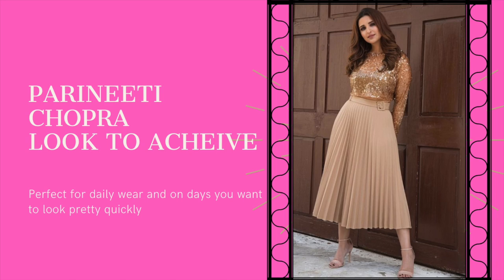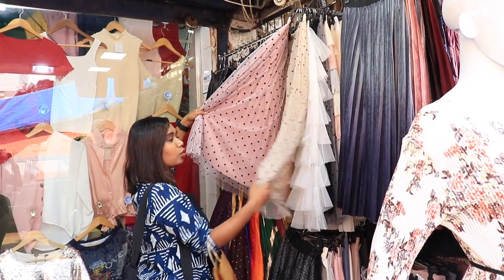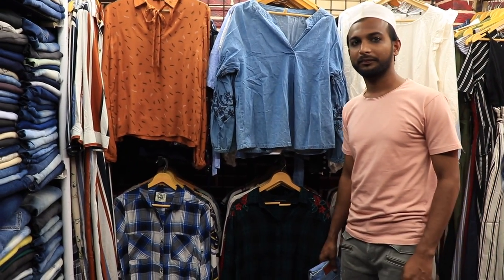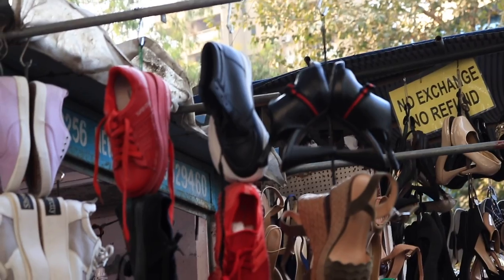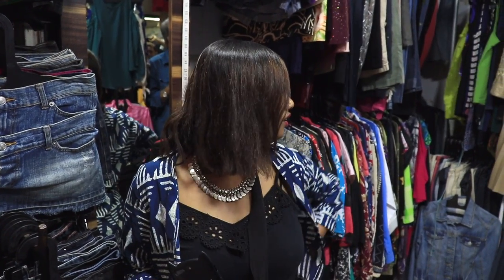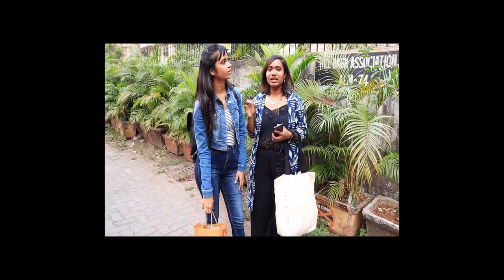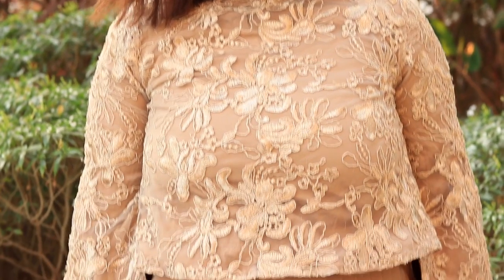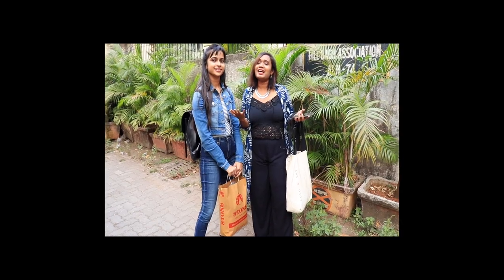BANDRA HILL ROAD SHOPPING 2020 |PARINEETI CHOPRA LOOK UNDER 1500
I went to bandra hill road shopping with one of my youtuber friend in February .
Bandra hill road is my go to place for street shopping .Today we have taken up a challenge to create bollywood celebrity look under 1500.
This is my first shopping challenge where we have recreated parineeti chopra's look for a day and night event .

Shubhlaxmi's channel :-

Copyright:
Everything you see on this video was created by me (Arushi Patkey) unless otherwise stated.